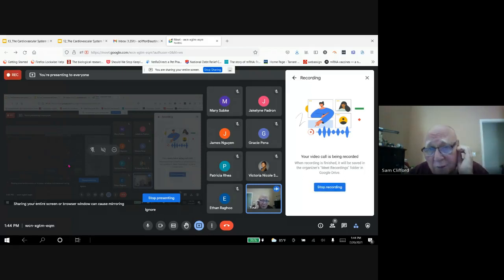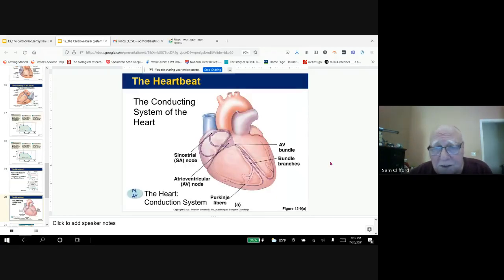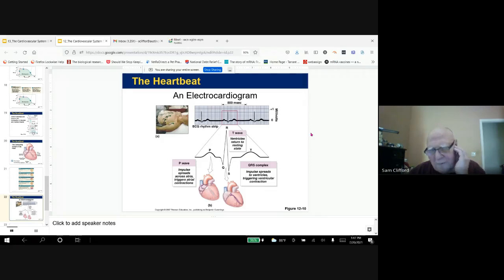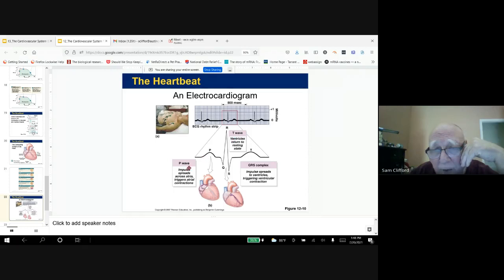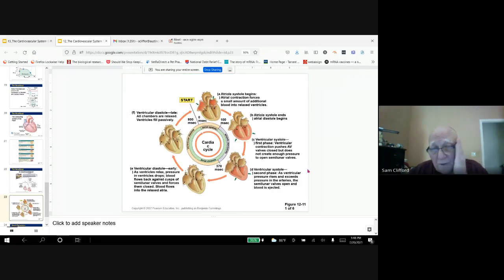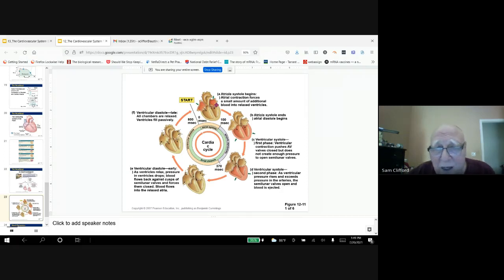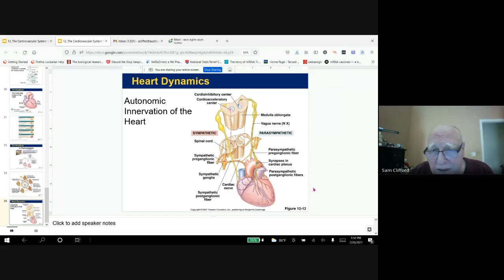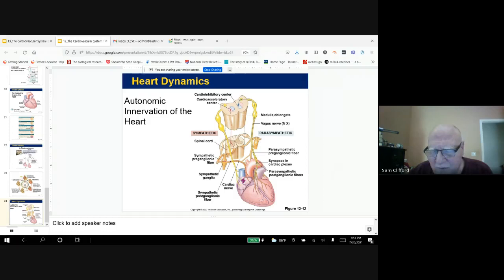wcn xgtm eqm 2021 07 20 at 11 44 GMT 7Cardio